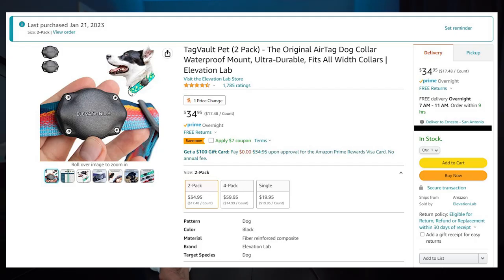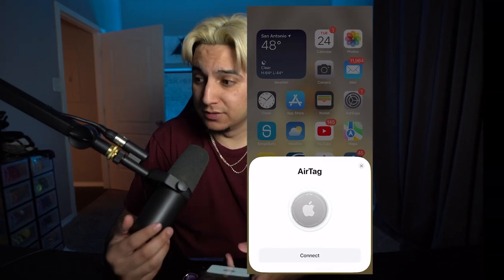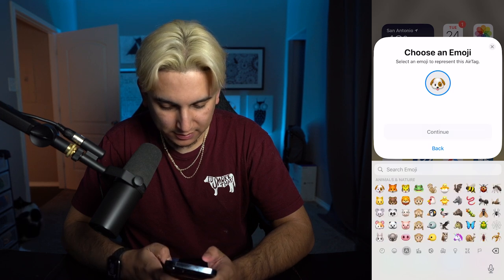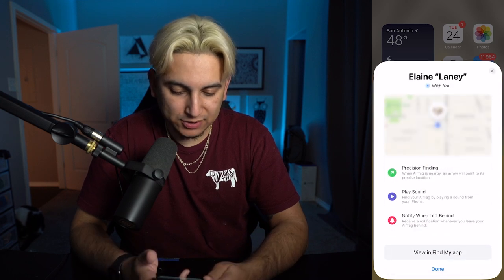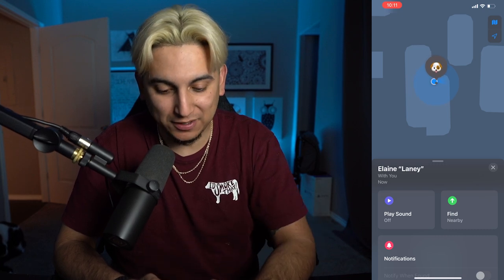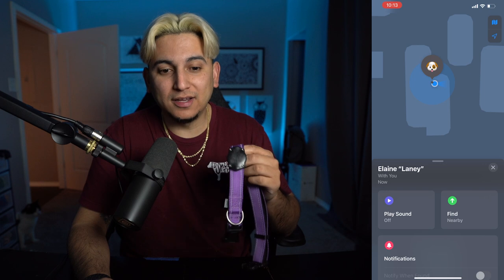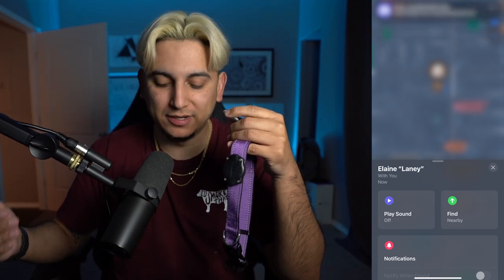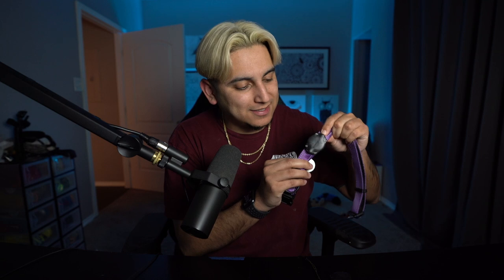NEVER LOSE YOUR DOG/CAT AGAIN!! AMAZON PRODUCT REVIEW!!